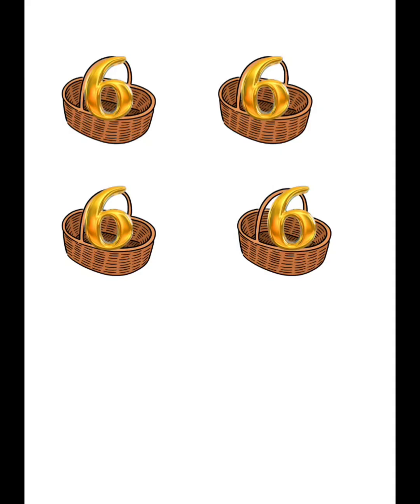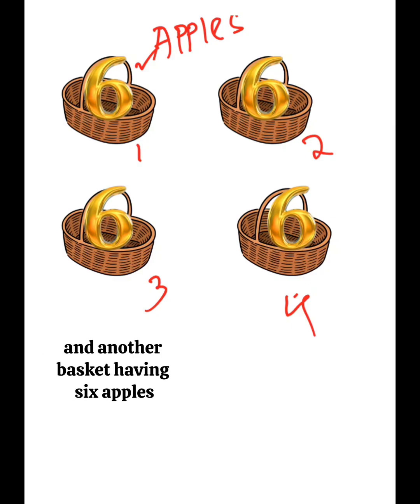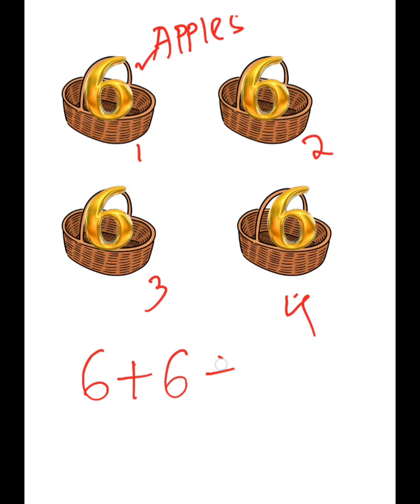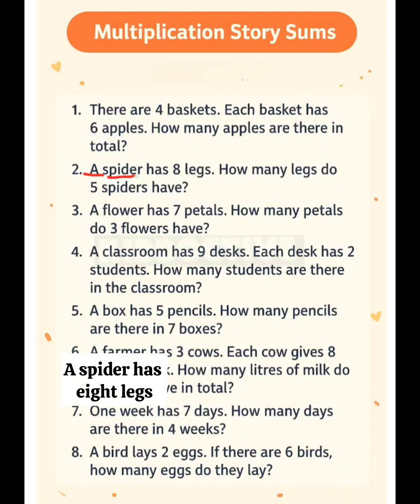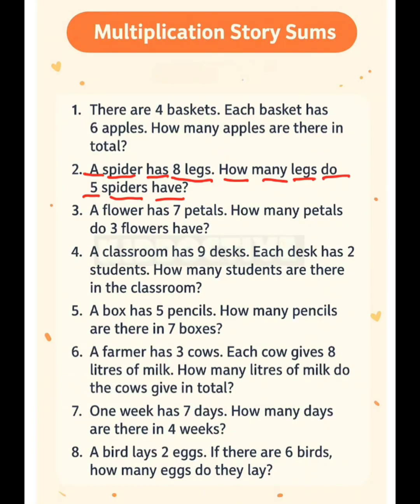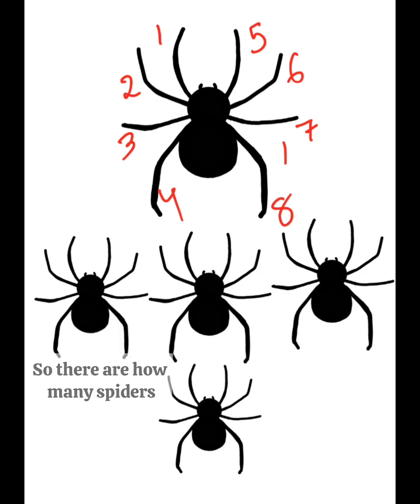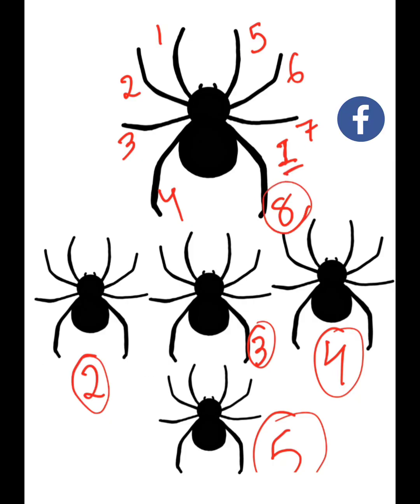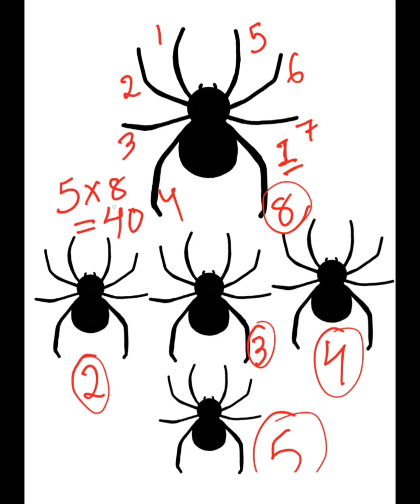Maths Multiplication Story Sum | Grade 2 Story Sum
Welcome to our fun Multiplication Story Sum video for kids!
In this video, children will learn multiplication through easy story problems that connect to real-life situations. 🌸

We explain multiplication step by step using simple examples so kids can understand, imagine, and solve without confusion. Perfect for classroom learning, homeschooling, and math practice at home. 📚✨

👉 This video is designed for young learners to build strong multiplication skills through engaging storytelling.
👉 It’s not just math—it’s fun learning with imagination! 🌟

If your child is in Grade 2, Grade 3, or just starting multiplication, this story sum video will be very helpful.